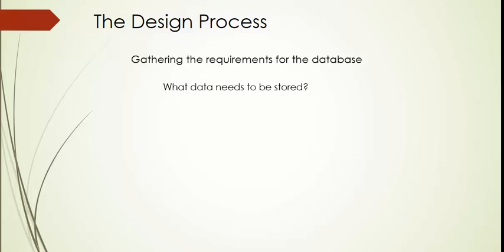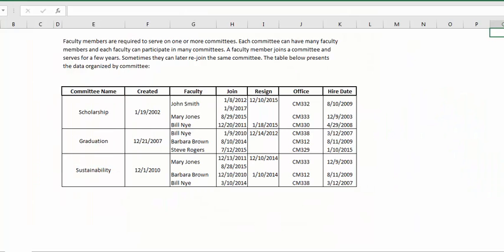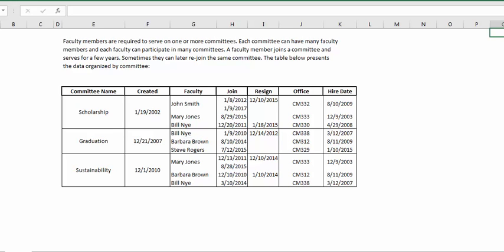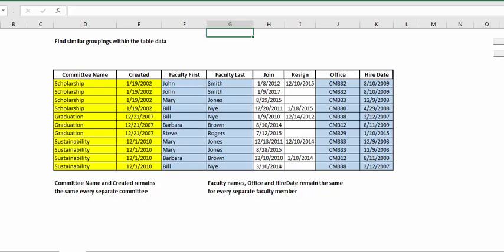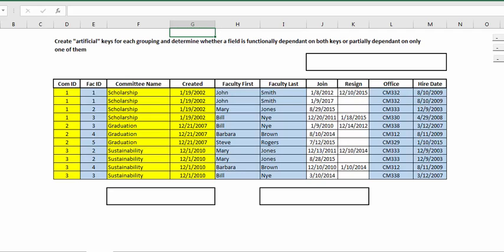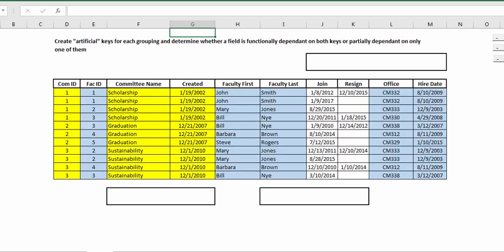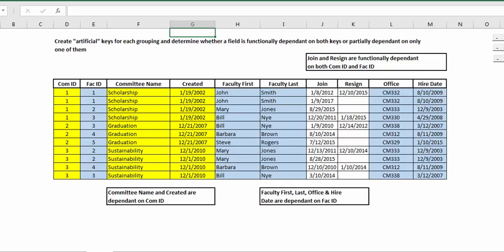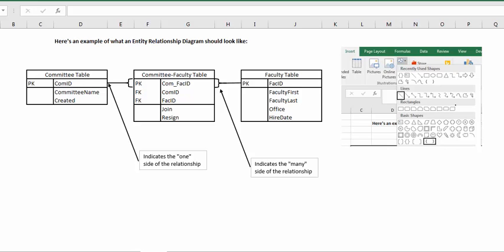Normalization Steps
Database Normalization